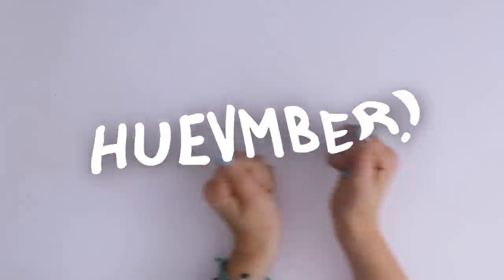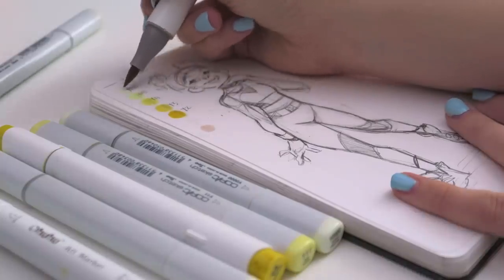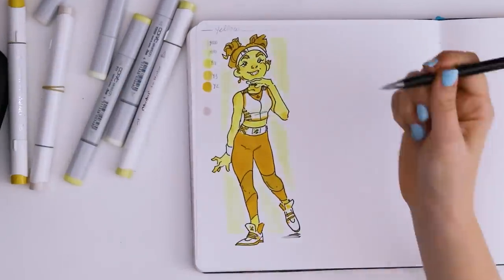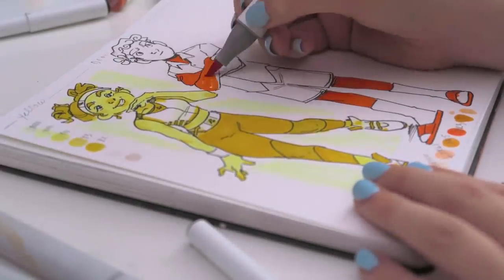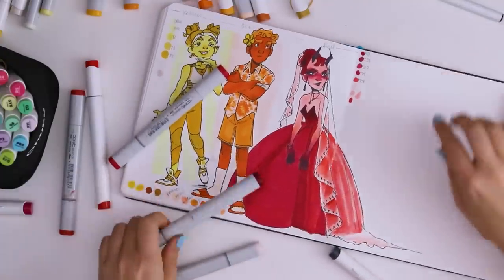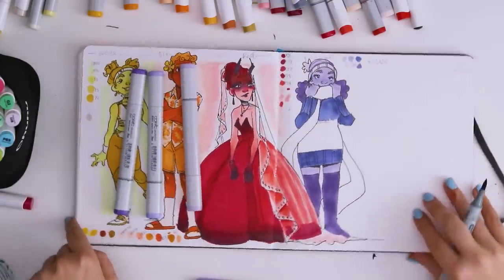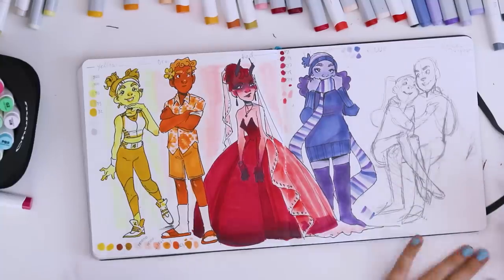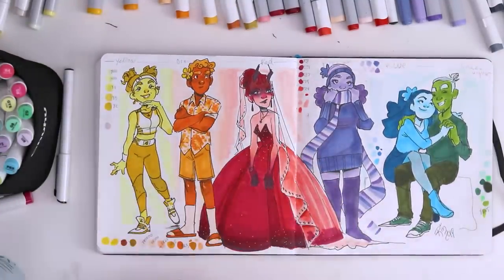A TOTALLY HUEVEMBER SKETCHBOOK SPREAD! | A Different Hue for Each Character | Alcohol Markers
Whether you've heard of Huevember or not, I'm gonna guess you appreciate a good rainbow. haha Today I filled my entire sketchbook spread with 6 separate characters, each concentrated on a different hue. [Hue=Color]

► SUPPLIES USED:
Prismacolor Premier FineLiners
Sakura Micron Pens
Kneaded Eraser Pro-Art

Special thanks to Amanda for helping me out with Captions on this video! ♥